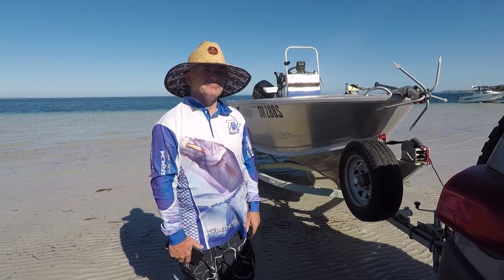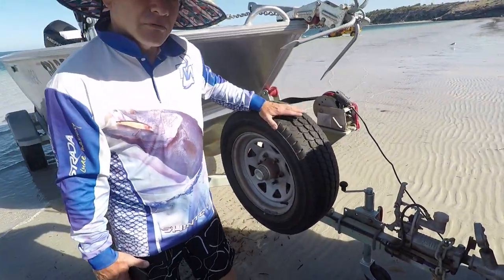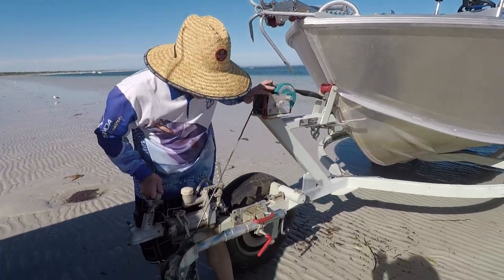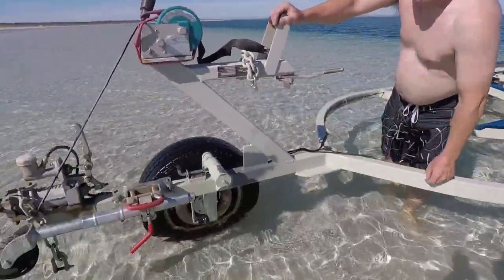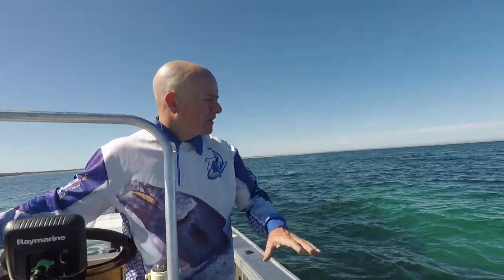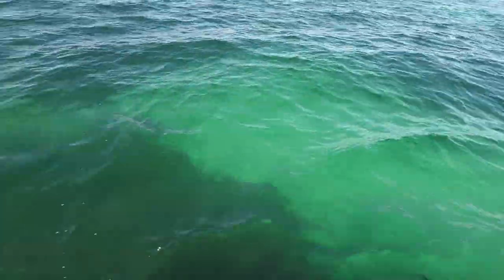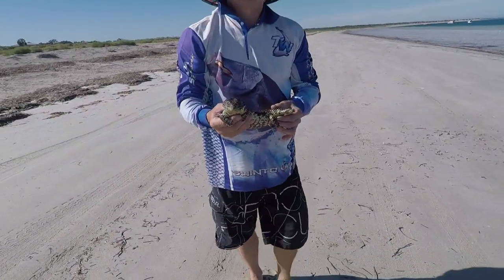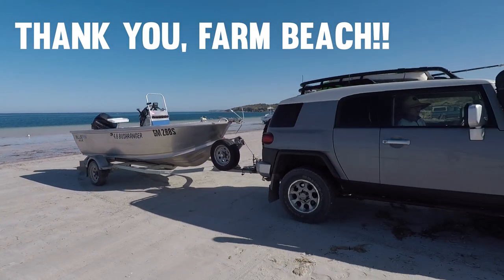Beach Launch minus the bungs = half sunk boat!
Mudflaps and Skidmark try out a beach launch for the first time in Farm Beach.